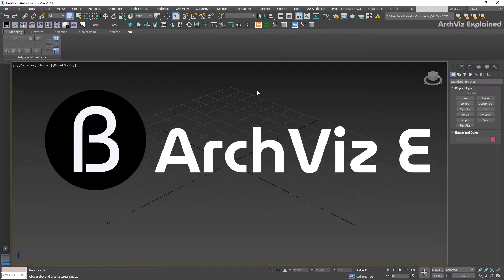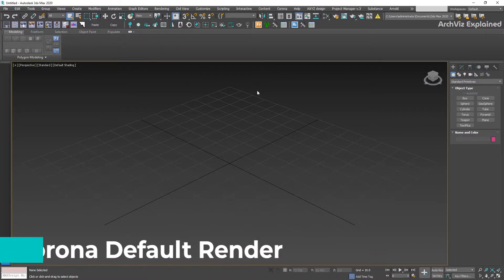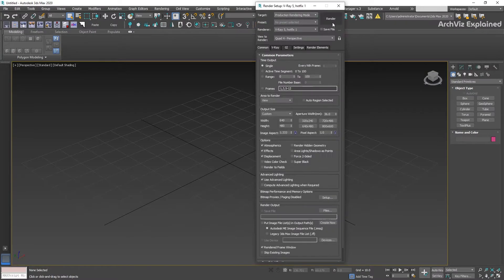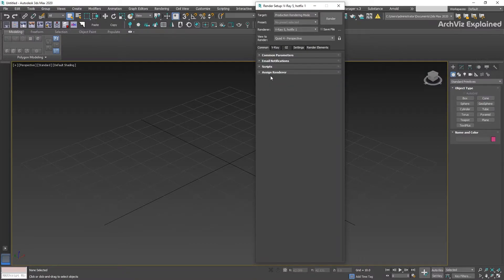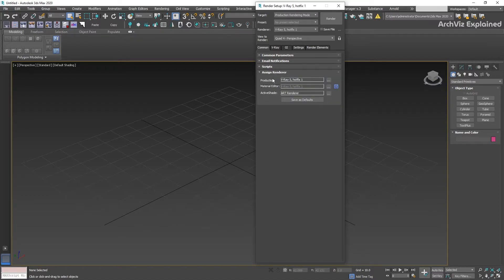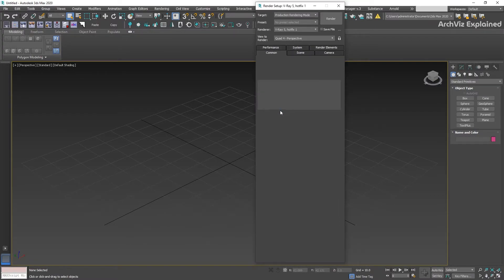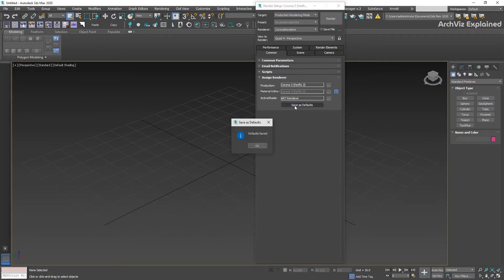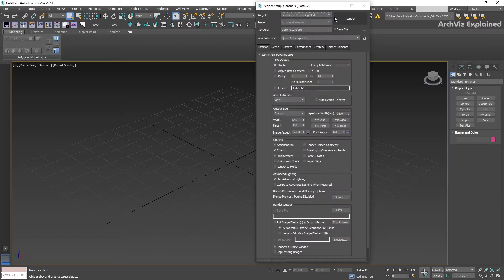How to setup Corona render as your default renderer in 3Ds Max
In this video tutorial, we are going to see how to setup corona render as the default render in 3Ds Max